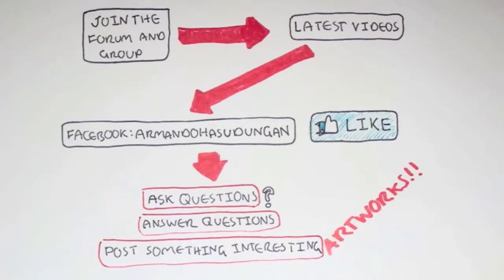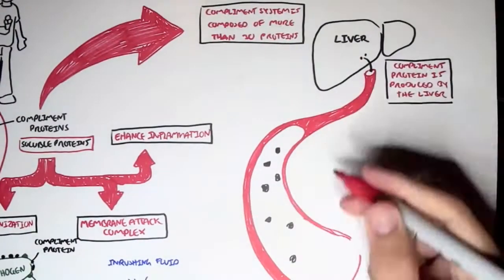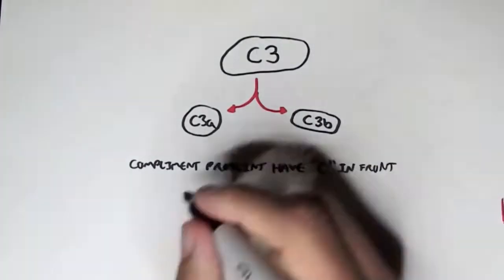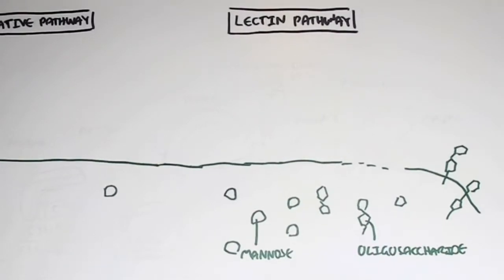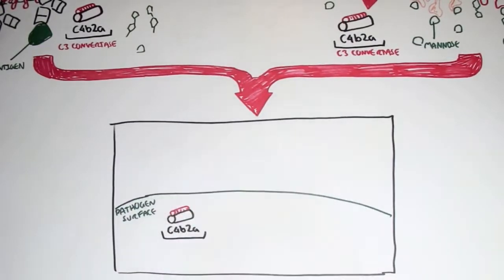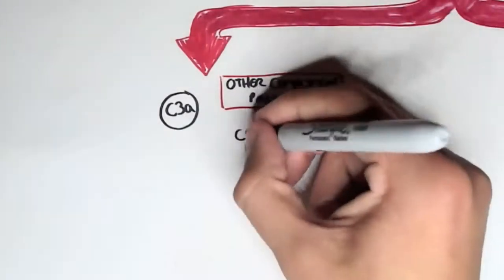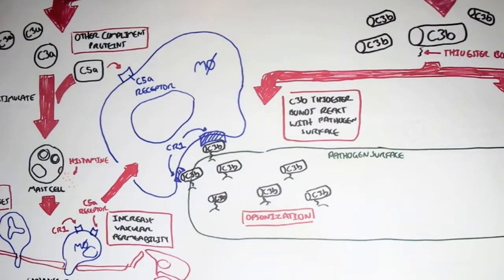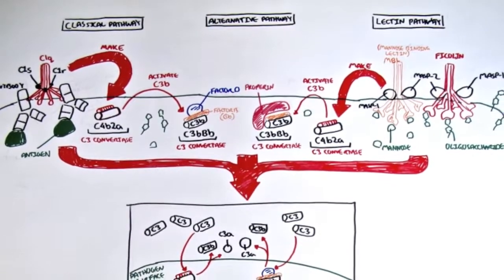Immunology Innate Immunity Complement System Overview